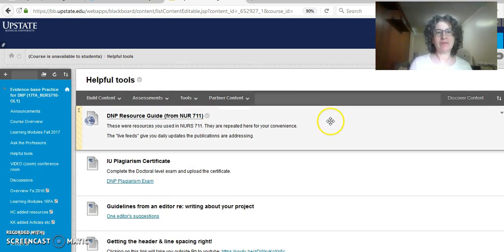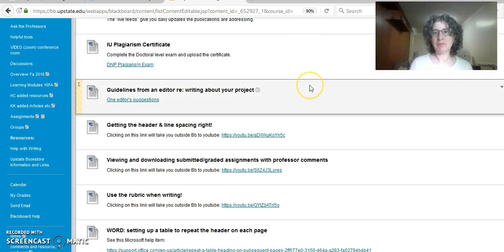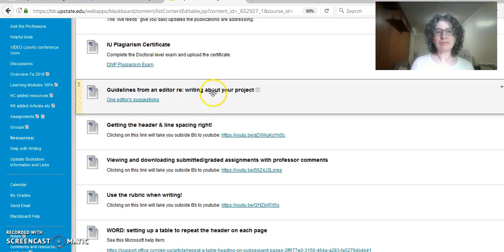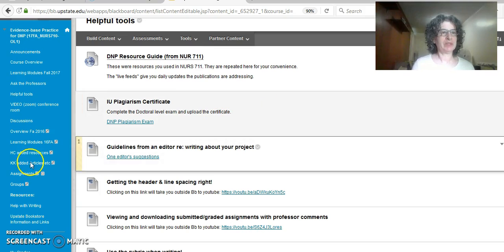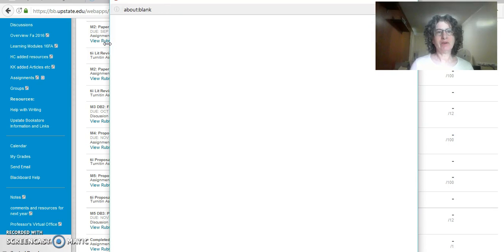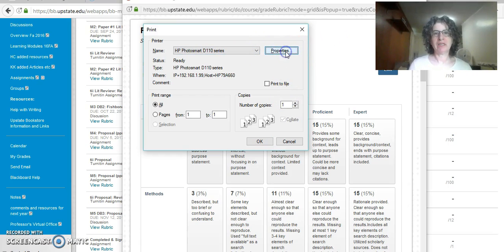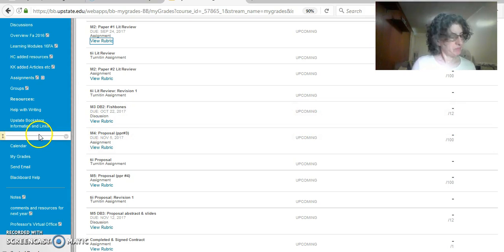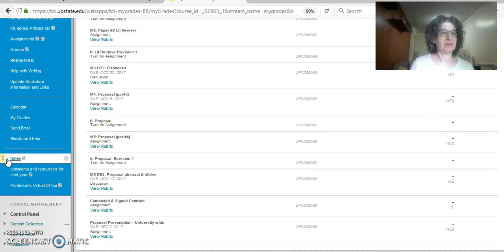N710 Intro video more details 7 18 17 KK